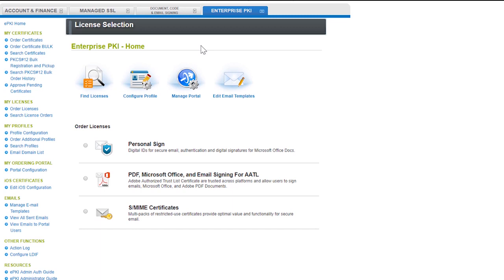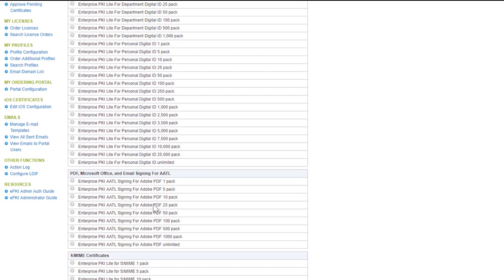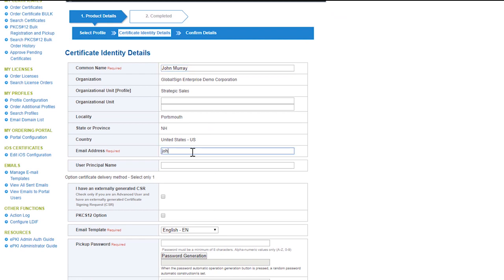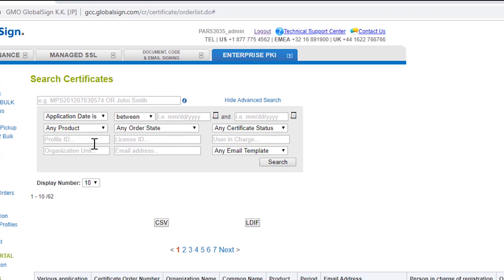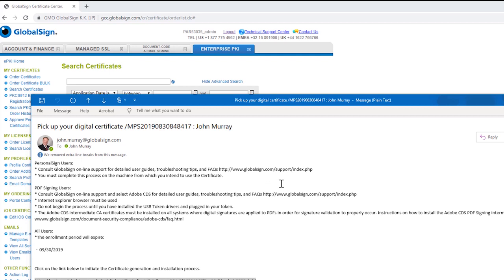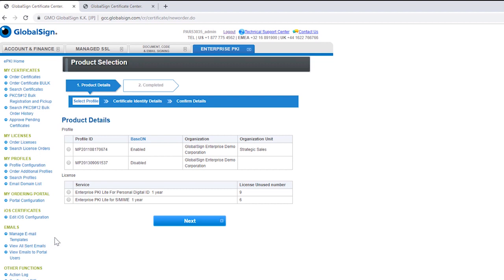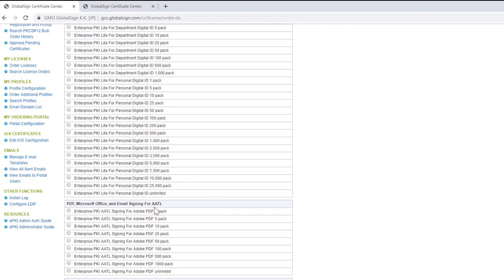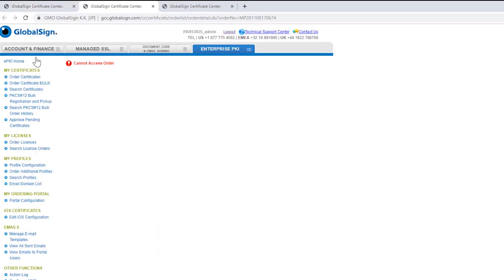GlobalSign's EPKI Product Demo - 9-13-2019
Join John Murray, VP of Sales, Americas in a full walk through of GlobalSign's EPKI Platform!

GlobalSign provides PKI and Identity and Access Management services to provide enterprises with a platform to manage internal and external identities for the Internet of Everything. The services allow organizations to deploy secure e-services, manage employee and extended enterprise identities and automate PKI deployments for users, mobile, and machines.